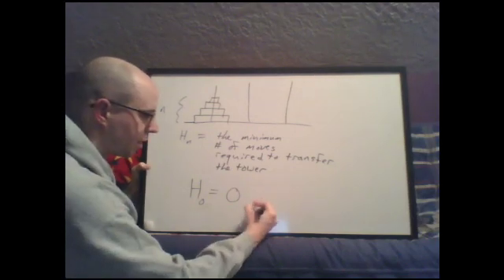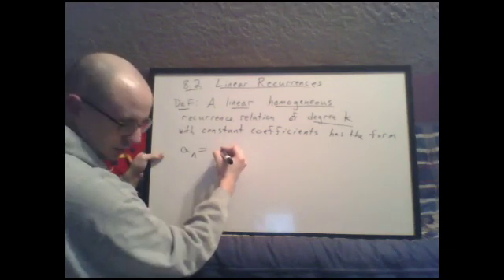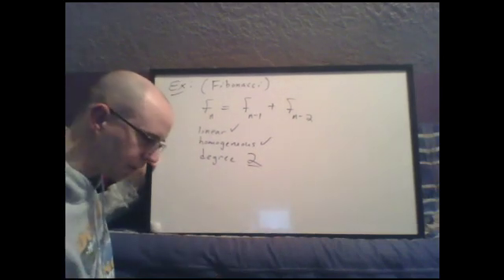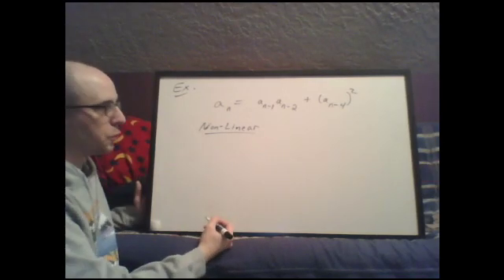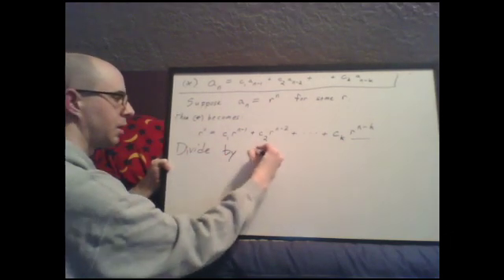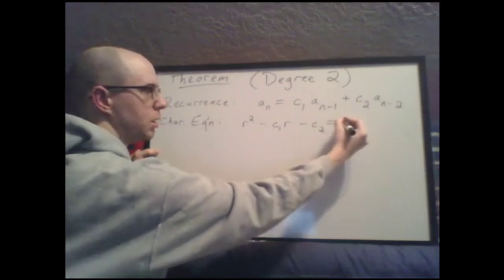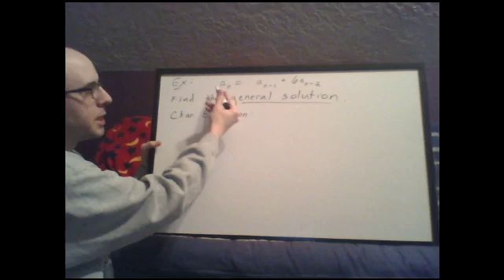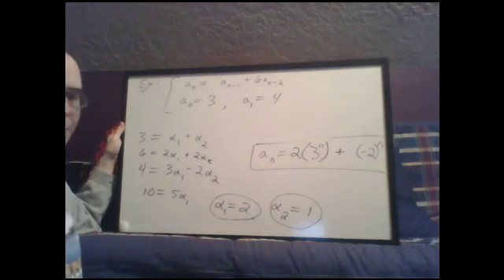Discrete Math: Lecture 1